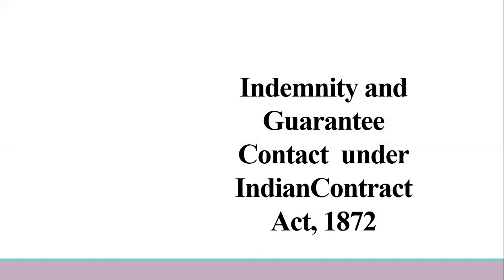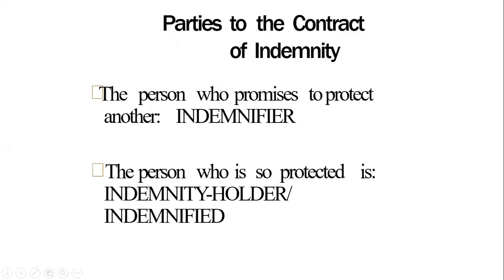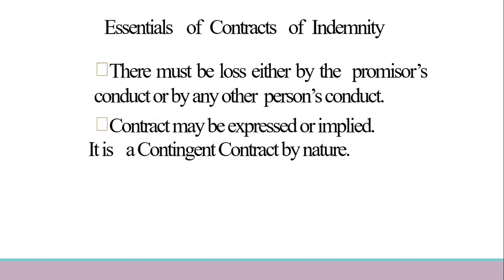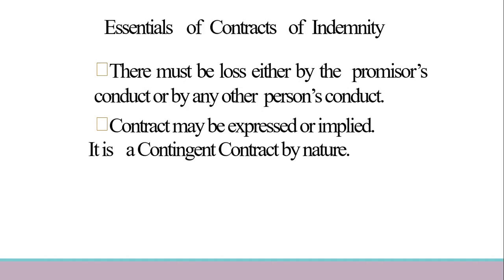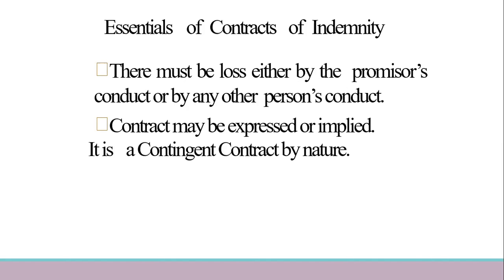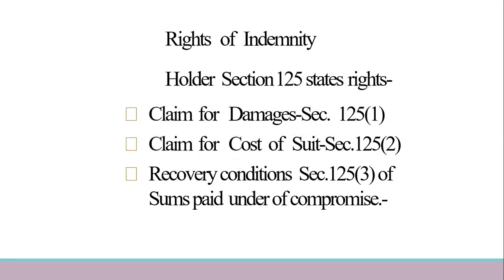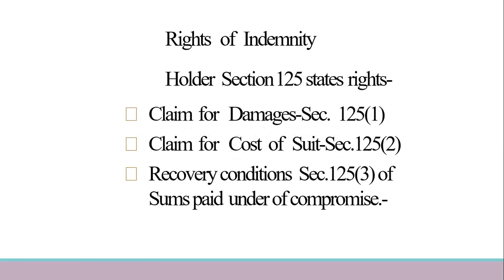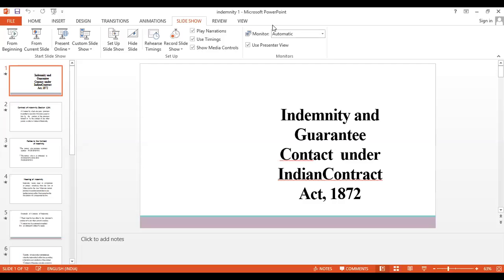contract of idemnity